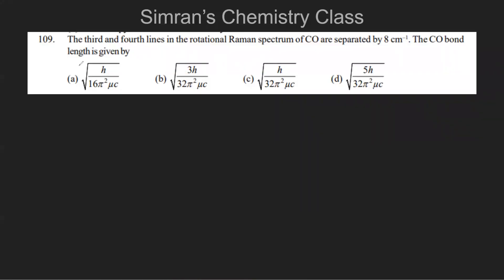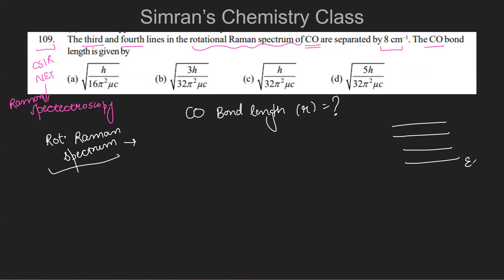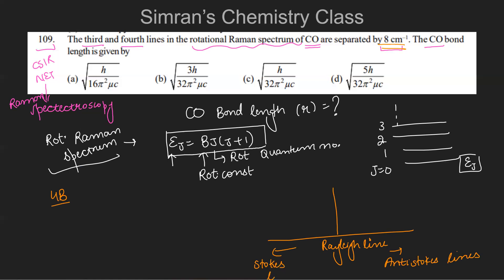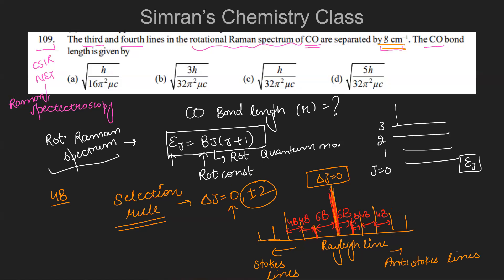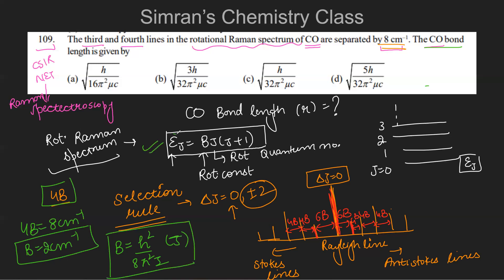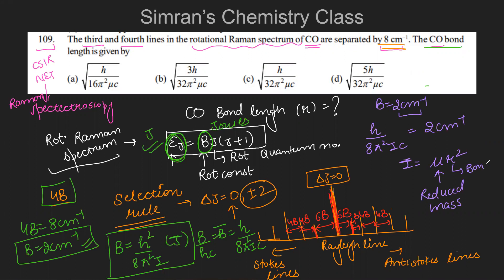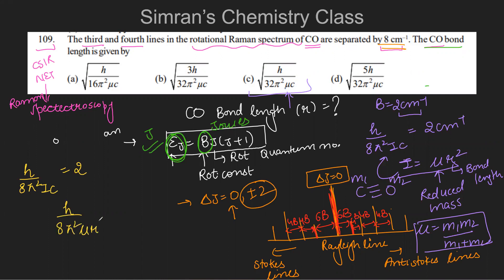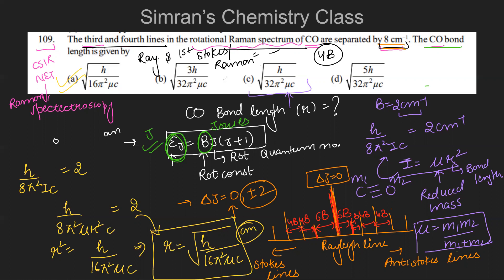Question Based On Rotational Raman Spectroscopy |Physical Spectroscopy|CSIR-NET| GATE |IIT JAM| BARC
IN THIS VIDEO,  I HAVE EXPLAINED A PREVIOUS YEAR CSIR-NET QUESTION BASED ON ROTATIONAL RAMAN SPECTROSCOPY .
THESE TYPE OF QUESTIONS ARE VERY IMPORTANT FOR VARIOUS EXAMS.
KEEP LEARNING.